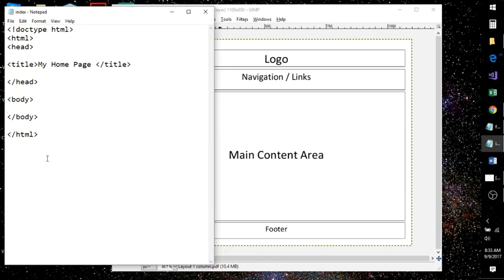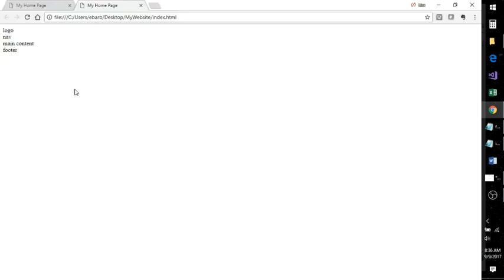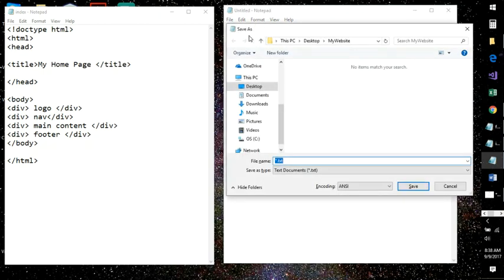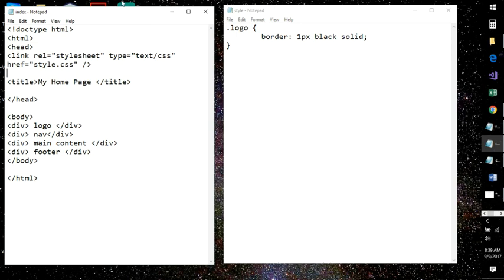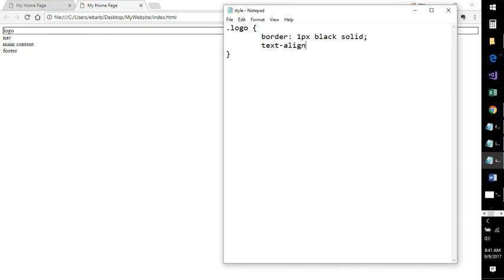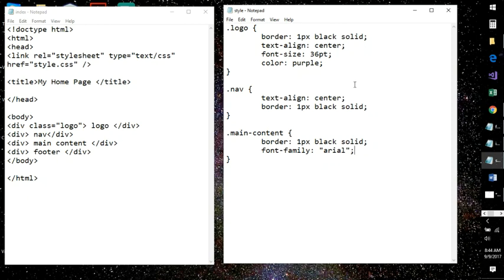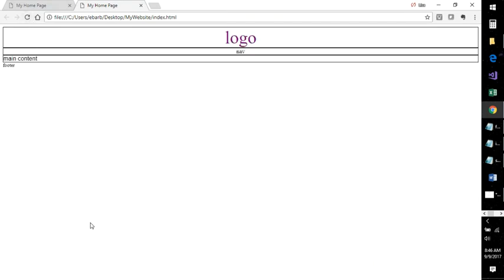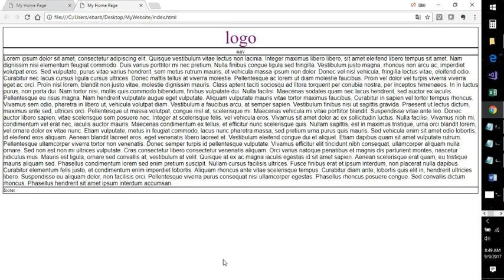Layout - One column Four Row HTML & CSS - External Style Sheet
Using HTML & CSS to create a one column four row layout. Uses external styling sheet.